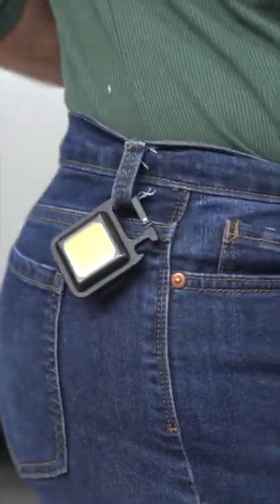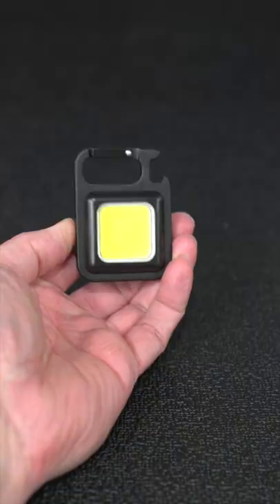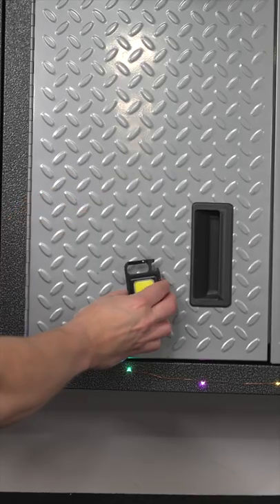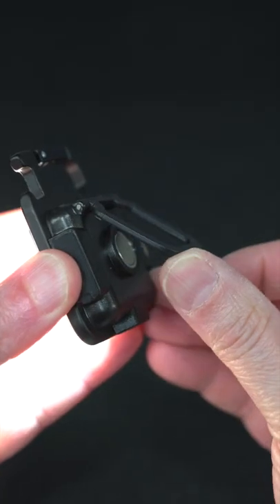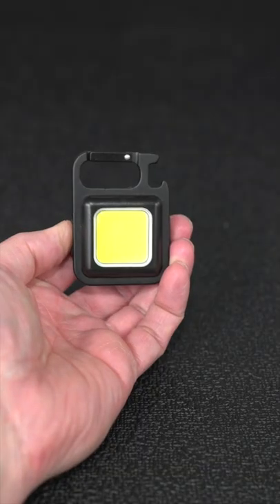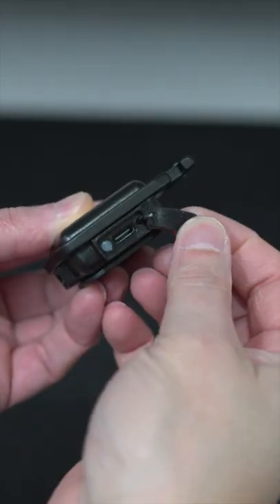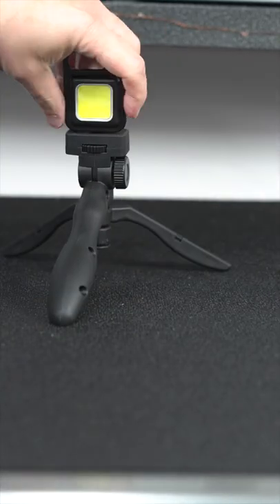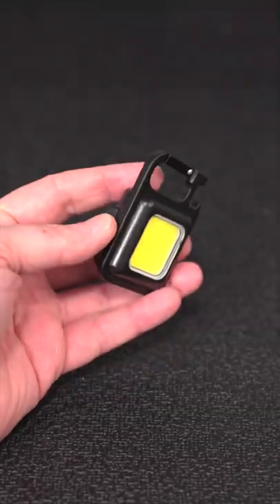SQUARE LED Flashlight is AMAZING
Amazing SQUARE Light